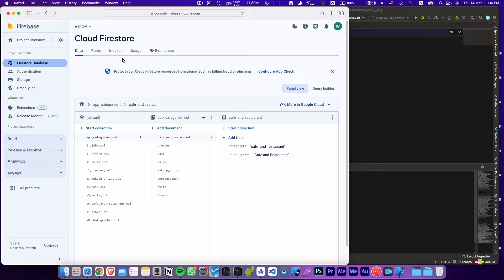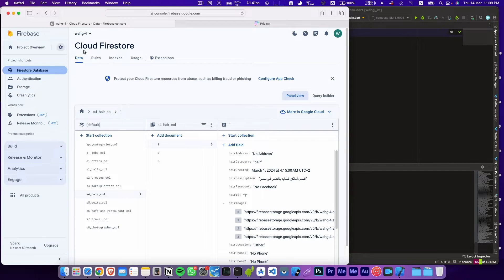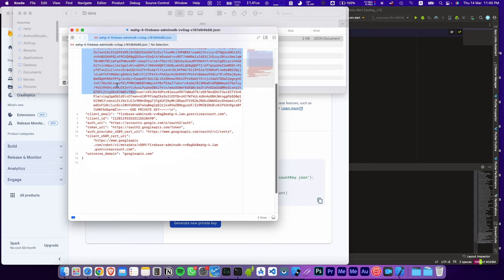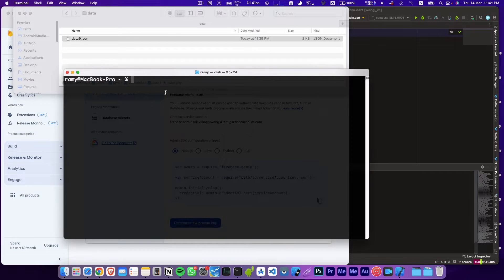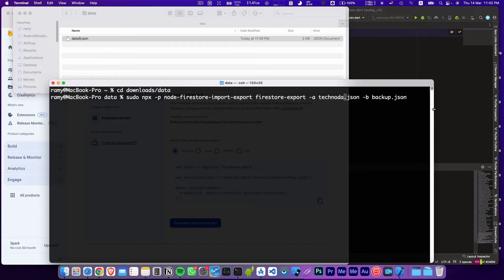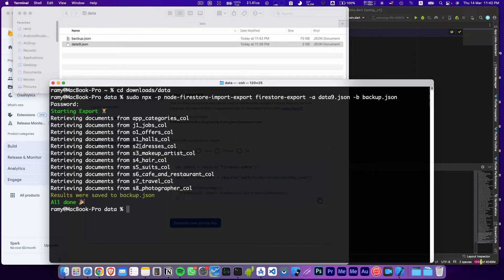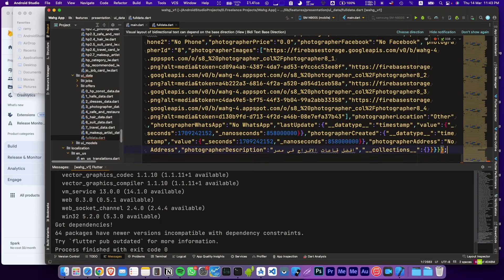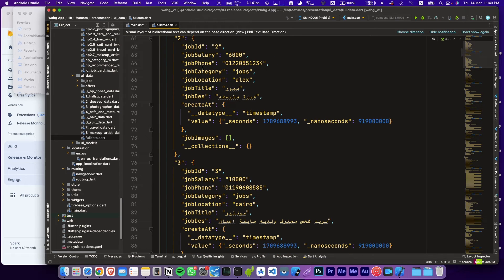Export Firebase Firestore to JSON in seconds - Flutter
Export any Firebase Firestore collection in bulk to JSON in seconds.